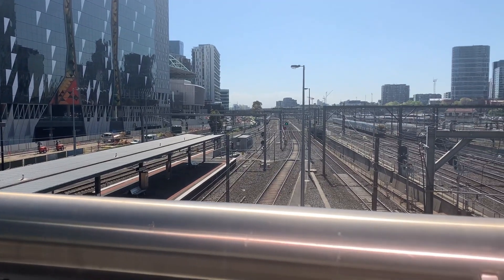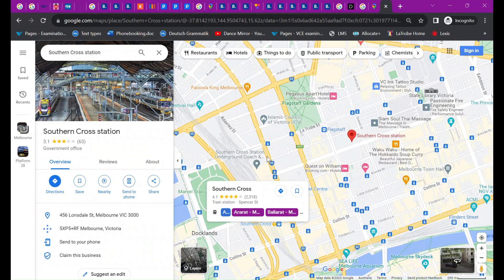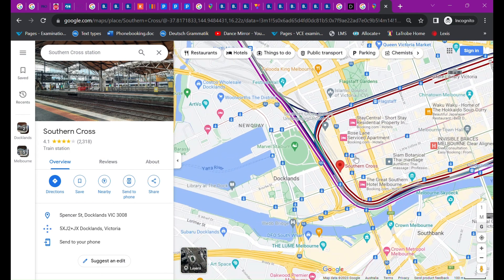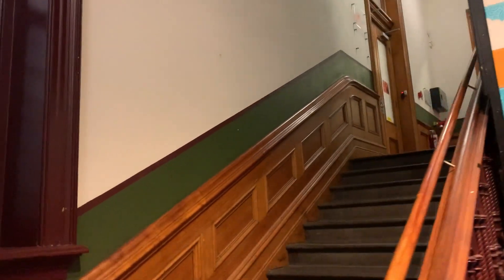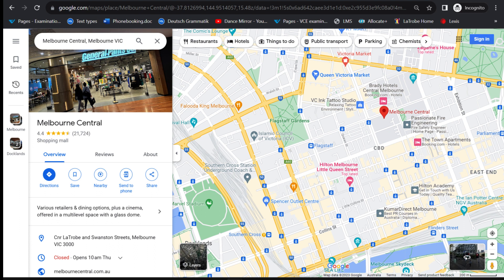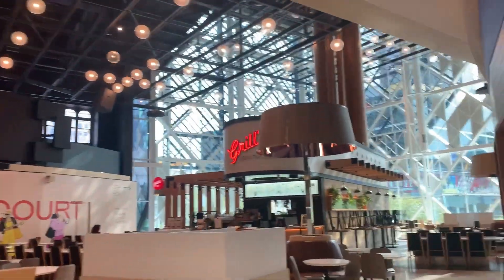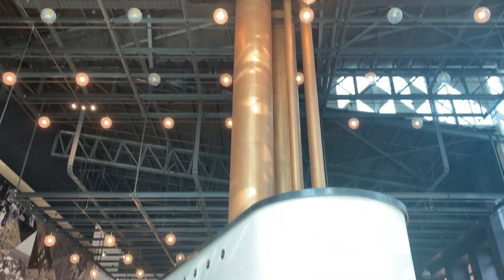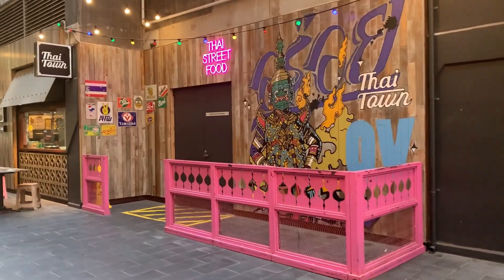Nooks and Crannies of Melbourne's Streets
Cute places to visit in Melbourne City